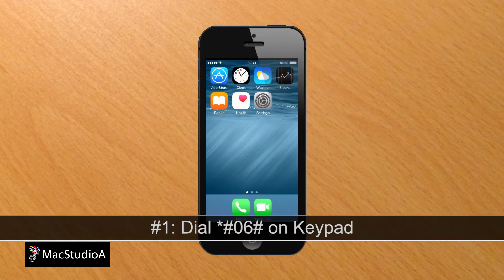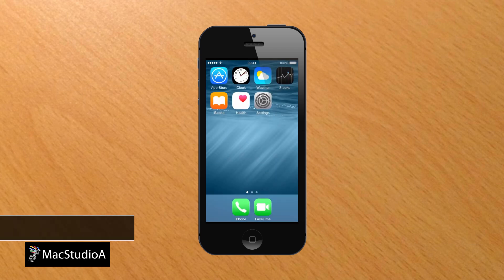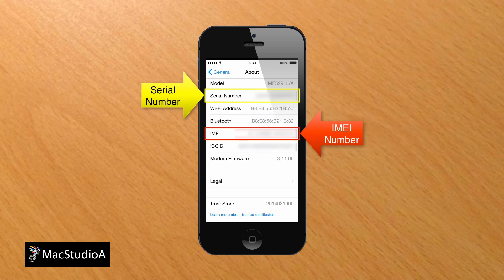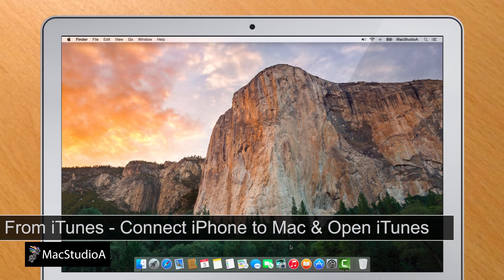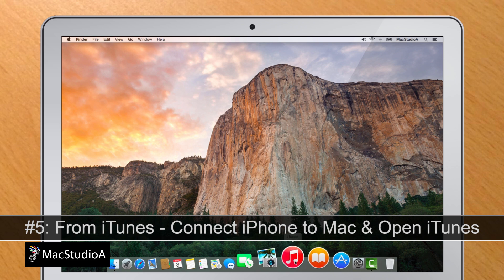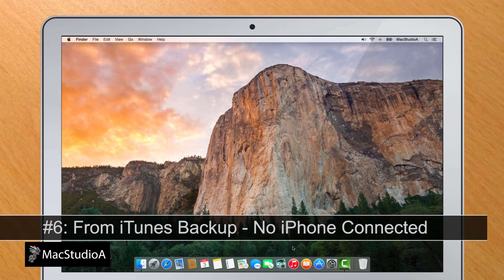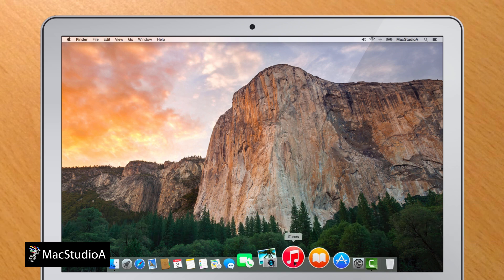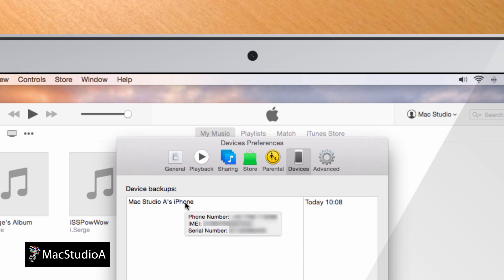How To Find Serial Number or IMEI Number of iPhone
7 Ways To Get The Serial Number or IMEI Number of an iPhone or iPad (cellular model).
Seven Ways for Find The Serial Number or IMEI Number of an iPhone.

Recommended Gear
2TB Thunderbolt and USB 3.0 Portable Hard Drive
4TB USB-C and USB 3.0 Portable Hard Drive
5TB Rugged Thunderbolt / USB-C Mobile Drive

Performed On a MacBook Air (13-inch, Mid 2012) using OS X Yosemite 10.10.1

TRANSCRIPT:
/2015/02/how-to-find-serial-number-or-imei-of-iPhone.html

In this episode, 7 Ways To Obtain the Serial Number or IMEI number of an iPhone.

The International Mobile Equipment Identity or IMEI is similar to the serial number of your iPhone, where no two phones can have the same number and is particularly useful to cellular network providers.

Let’s assume, for whatever reasons, you are asked to provide the Serial Number or IMEI number of your iPhone.

#1. Dial *#06# right from your iPhone to reveal the IMEI number, as shown.

#2. From Settings on your iPhone: Tap Settings..General...About... then scroll down to view the Serial Number and IMEI number.

#3. For Original iPhone, iPhone 5 and later,: The IMEI number is on the back of the device, engraved near bottom of the case.

#4. For iPhone 3G, iPhone 3GS, iPhone 4 GSM model, and iPhone 4s: Remove the SIM tray and on the back of the tray, there’s the Serial number and IMEI number.

#5. From iTunes: Connect iPhone to the Mac and open iTunes, then click the iPhone symbol shown to reveal the Serial number. Click on the phone number to reveal the IMEI number.

#6. From iTunes Backup: If you don’t have your iPhone handy and provided you've made at least one backup of your iPhone, you can find the Serial Number   and IMEI numbers, as follows:

Open iTunes, Then click iTunes from the menubar and select Preferences. Click the Devices tab, then Hold the cursor over a backup and you’ll see the IMEI number, as well as the Serial Number of iPhone appear.

And finally; #7. From Original Packaging: If you still have the original iPhone packaging, printed on the barcode label, is the serial number and IMEI number of the device.

And that’s all there is to it, finding the Serial number or IMEI number of your iPhone, couldn't be more simple.